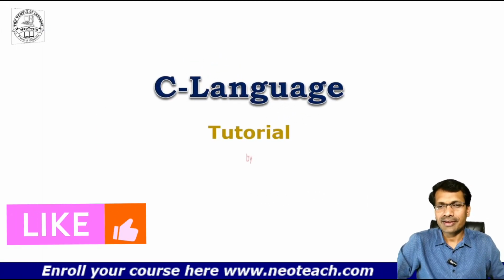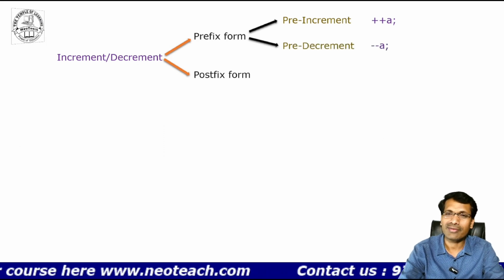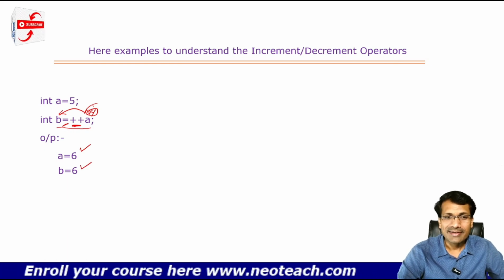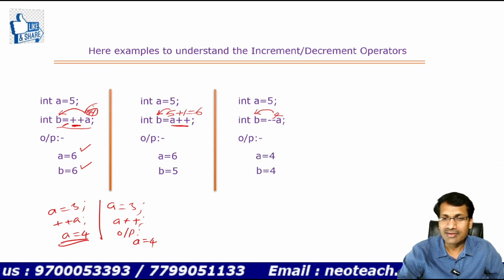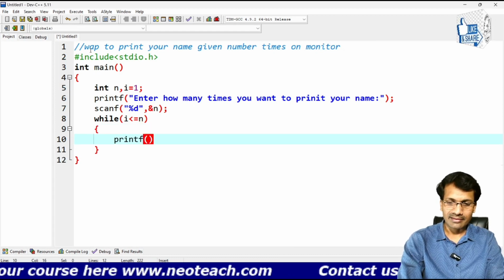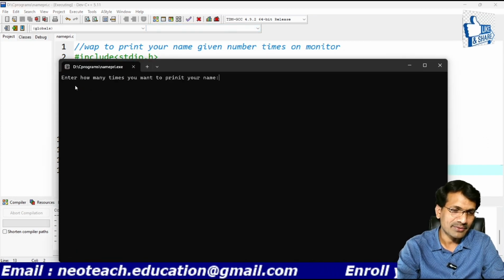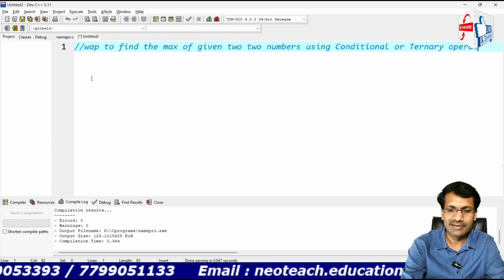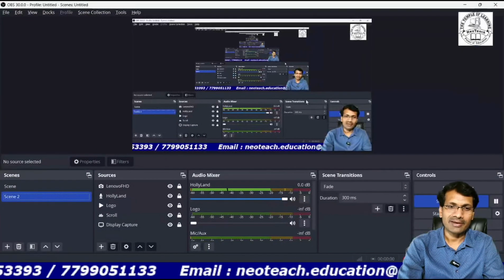Lecture-8 : Increment/Decrement Operators and Conditional Operators in C-Language